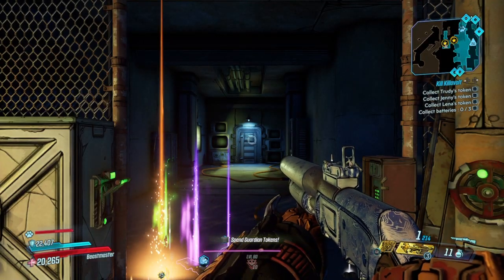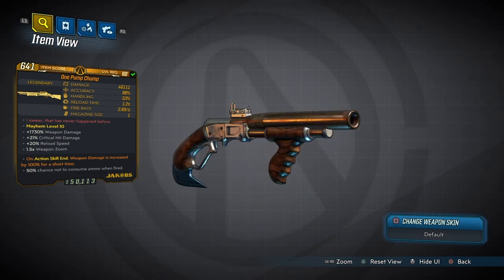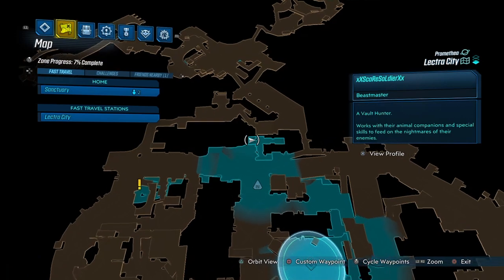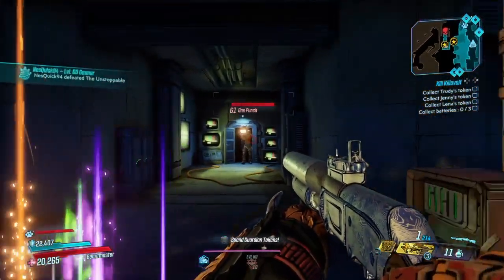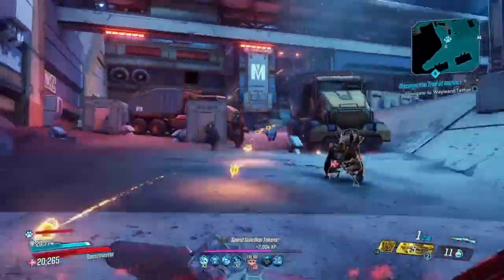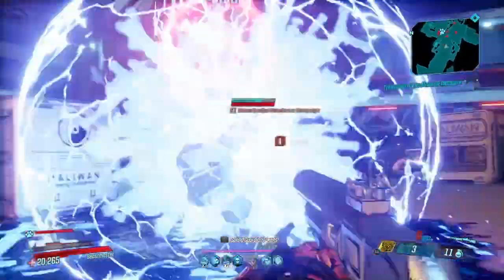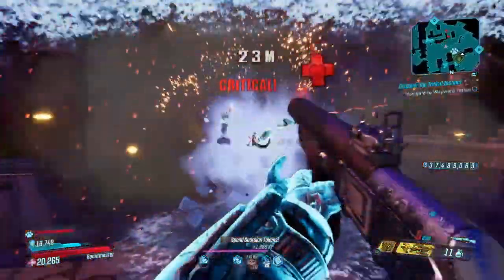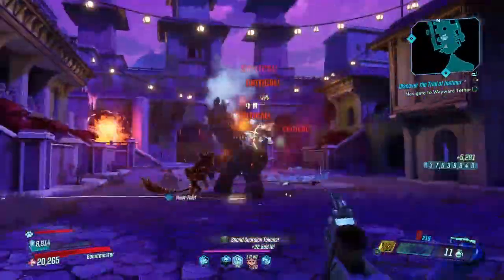THIS SHOTGUN ONE SHOTS EVERYTHING WITH FL4k | Borderlands 3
Do you guys wanna know what this beastly shotgun is that one shots many enemies in the game well look no further !if you guys are enjoyed the video please smash that LIKE button for your boy and subscribe to the channel for more content

Terminator Fl4k build : Fl4k Breaks The Game and Destroys Everything - Borderlands 3 Terminator FL4K Build Level 60